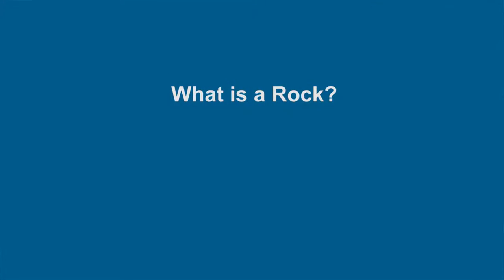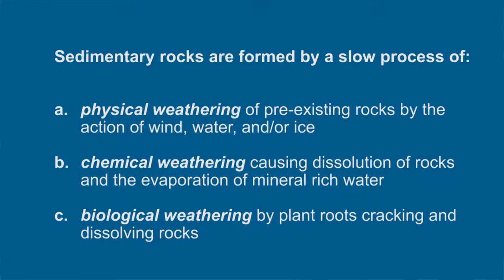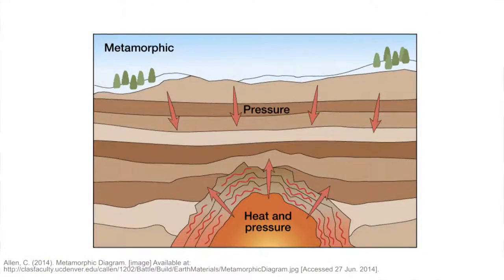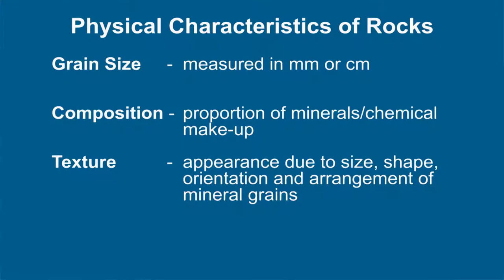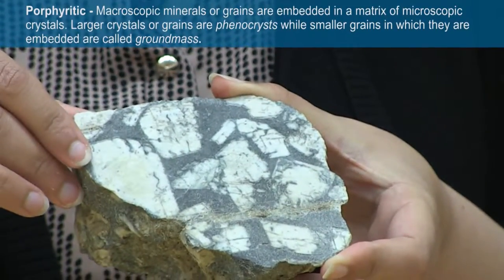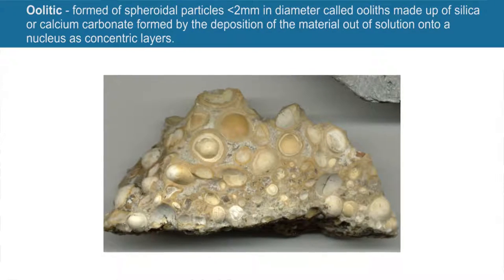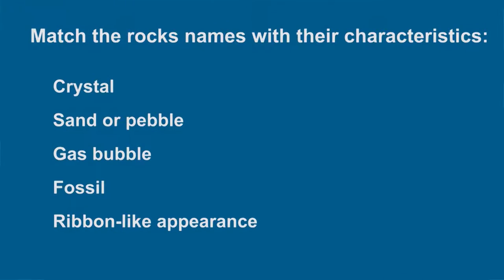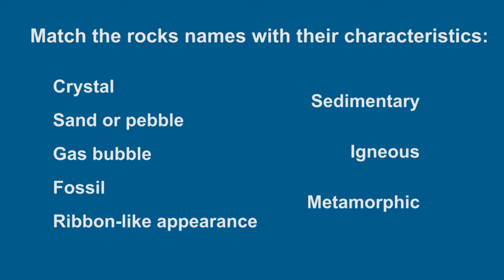Introduction to the Rock Cycle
Vijaya Jyoti from the School for the Environment, introduces participants of Coasts and Communities open course to the Rock Cycle.